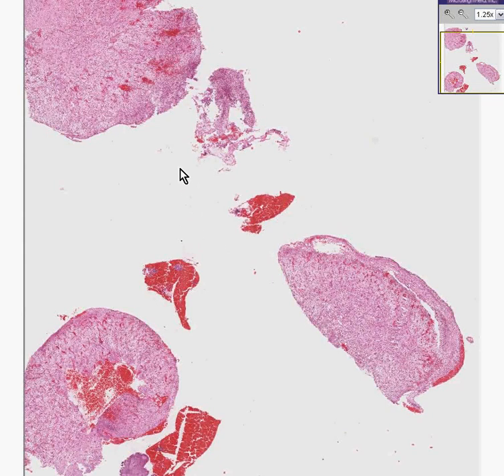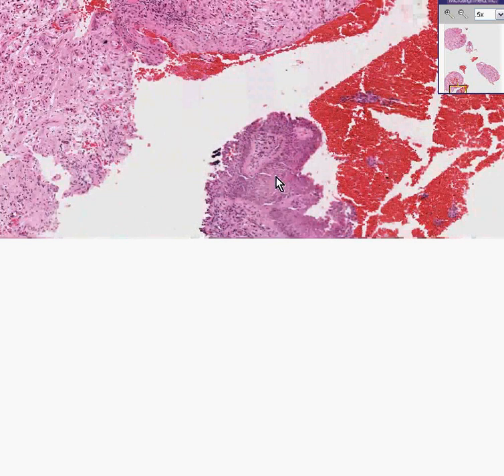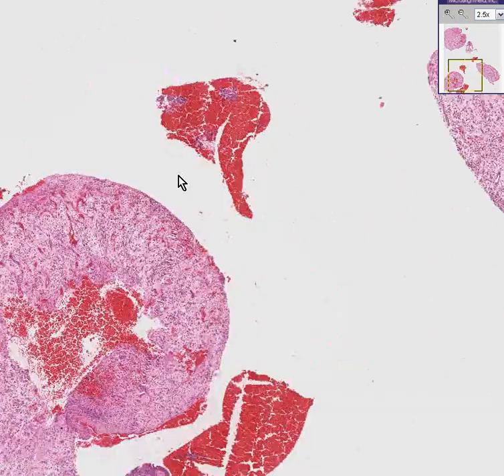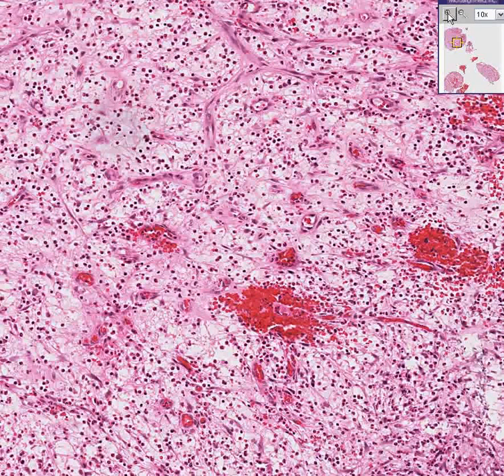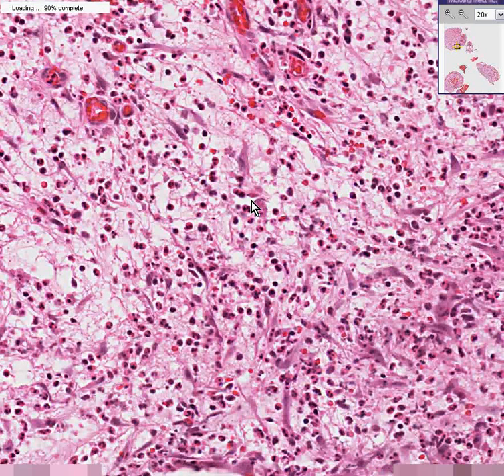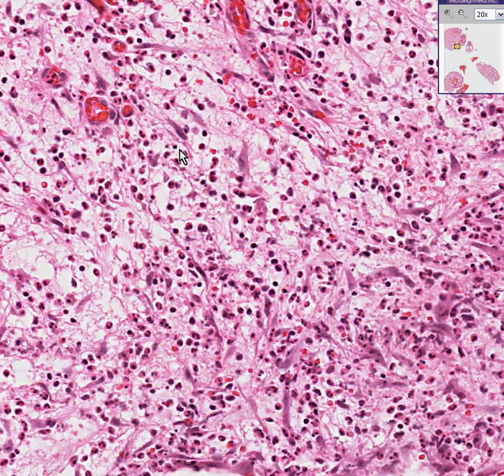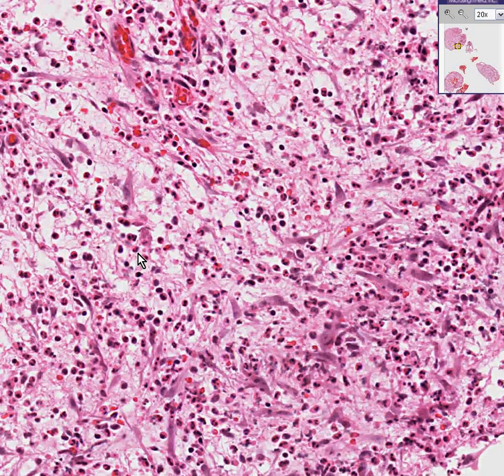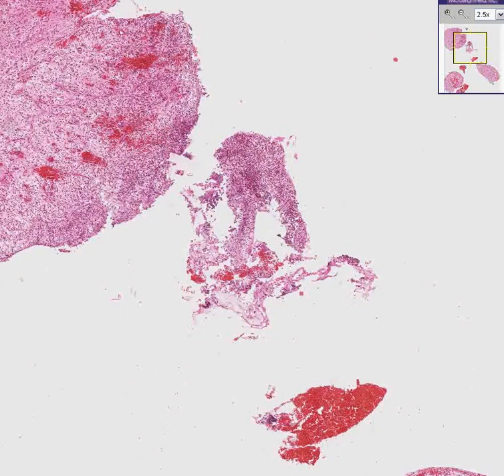Histopathology Skin or oral mucous membrane--Pyogenic granul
Histopathology Skin or oral mucous membrane--Pyogenic granuloma